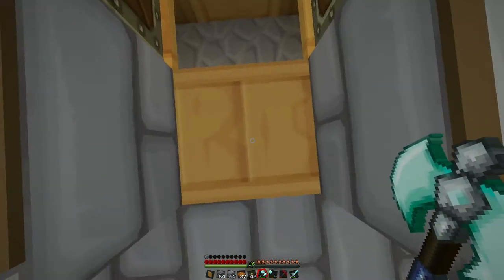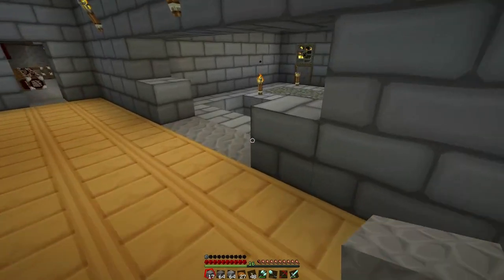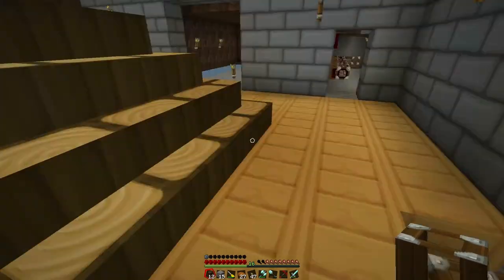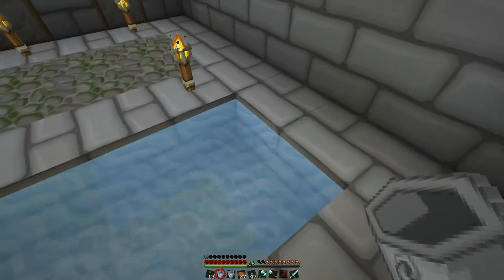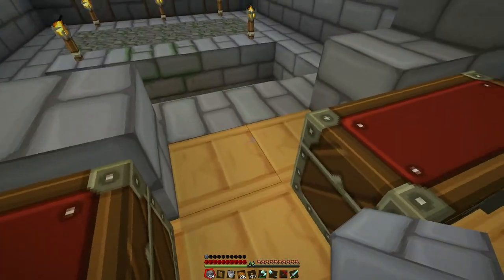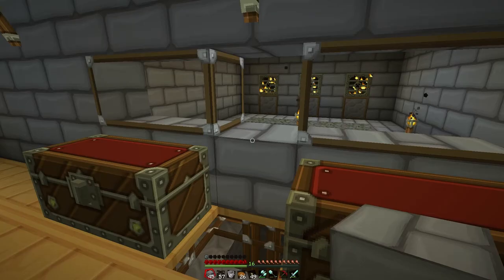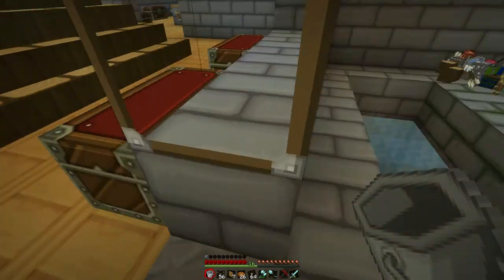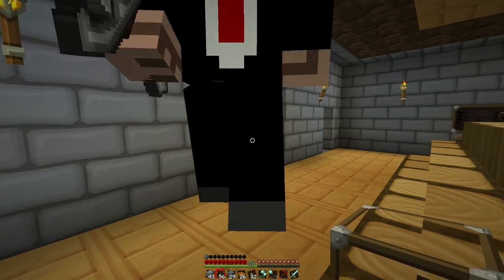ID10T Minecraft Take 001: Where have you been!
In this episode the idea of an arena is conceived and Exile fails to build a drowner (well, he does the first time) and both Jobs2k and Exile fail to perform the simple task of removing torches.